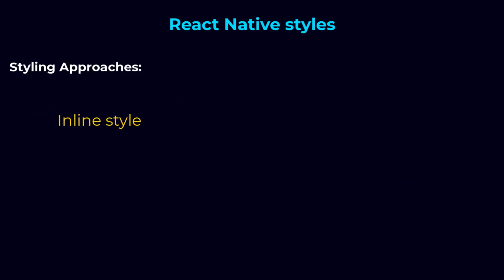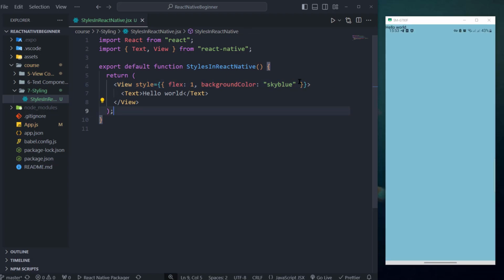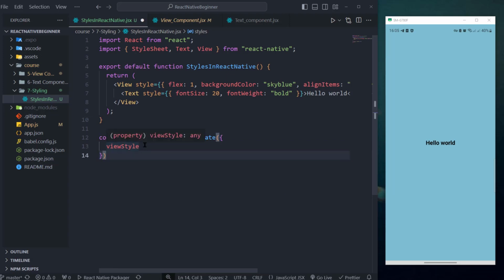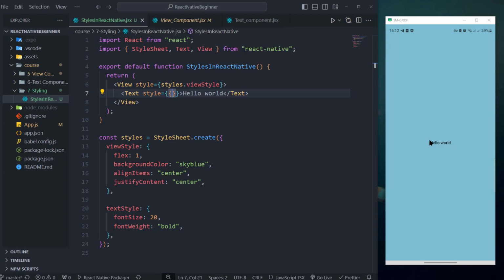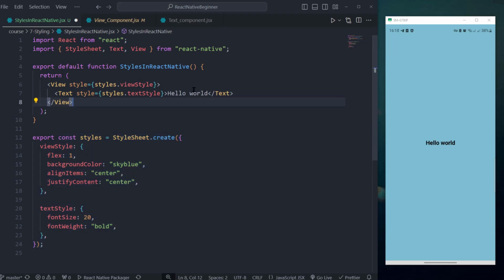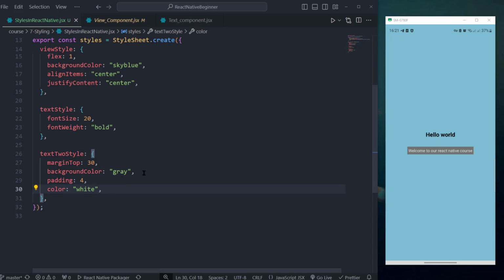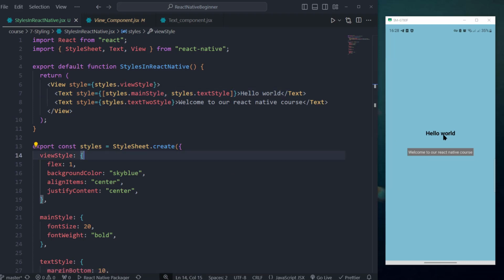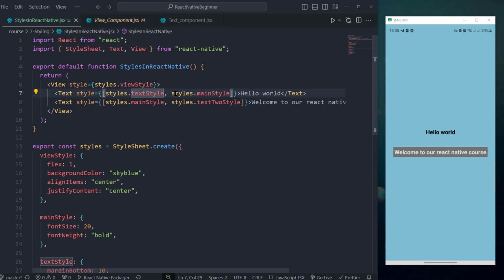React Native - 07 Styles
In this video, we're going to cover styling in React Native. We'll explain inline styles and the StyleSheet API, and provide some examples.